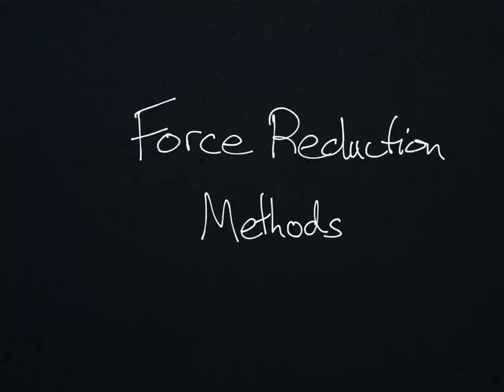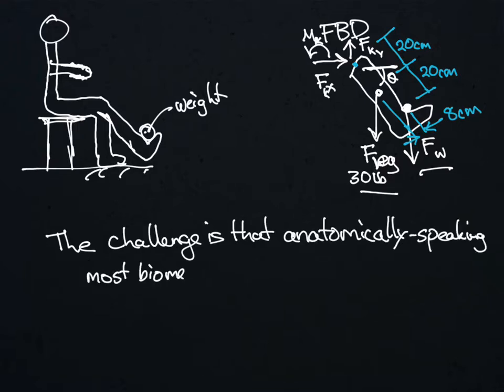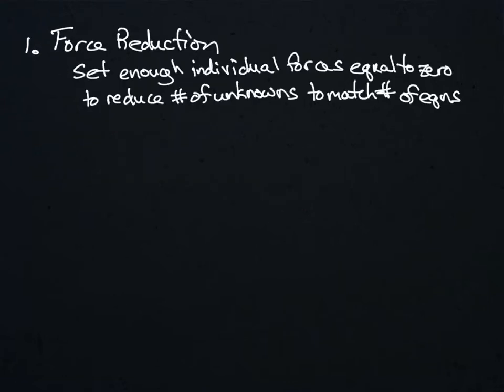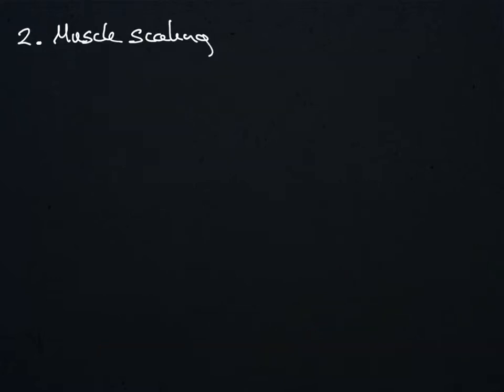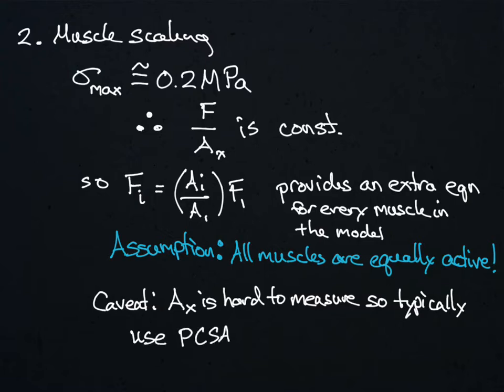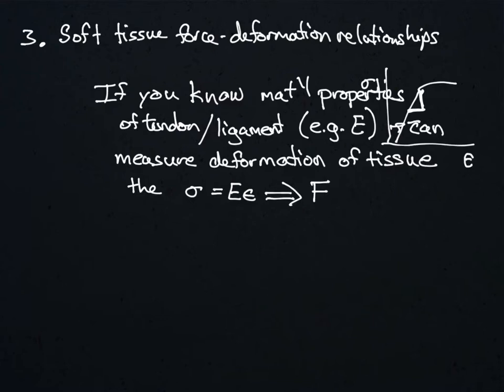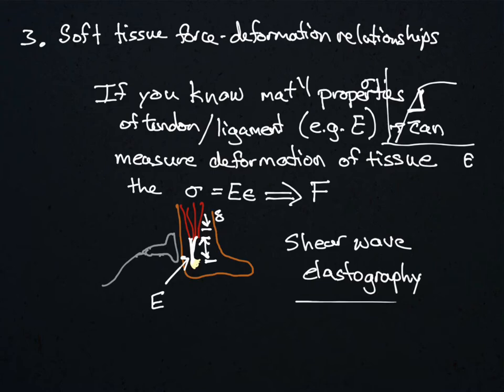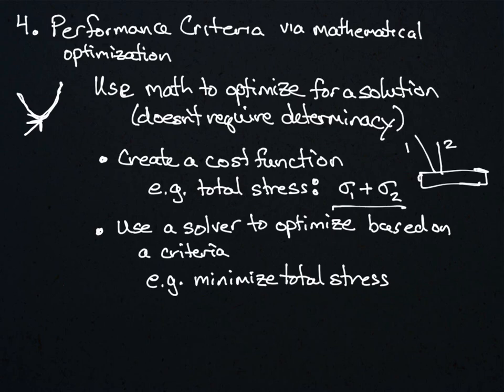ENGB 420 - Force Reduction Methods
Describes the four basic techniques for force reduction in a statically indeterminate biomechanics problem